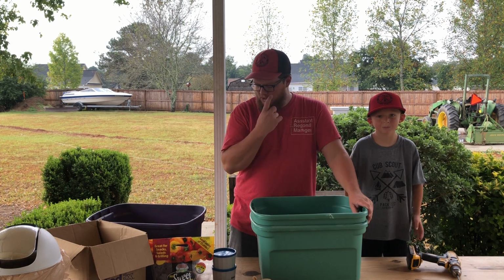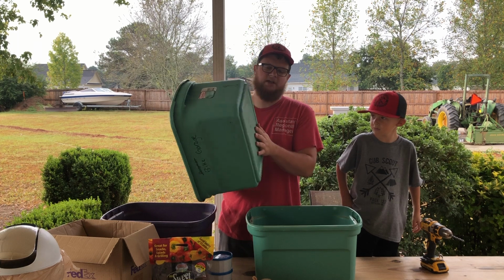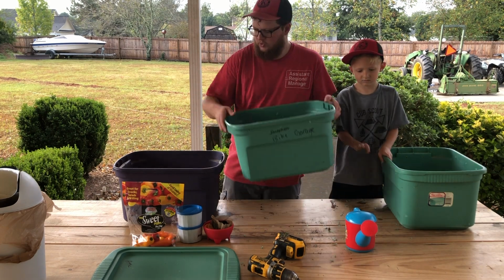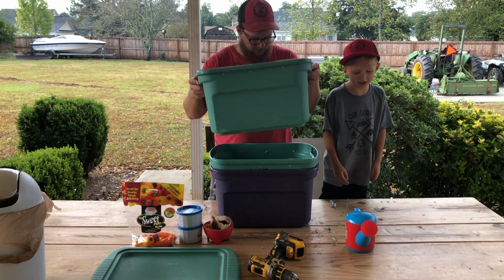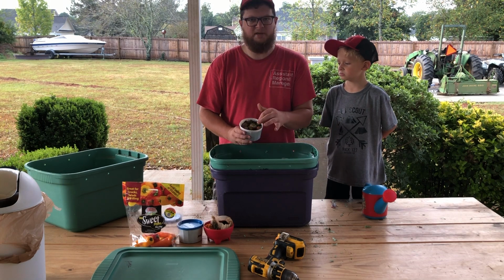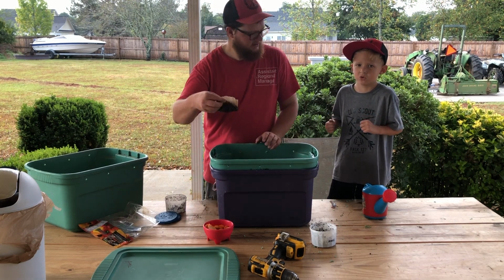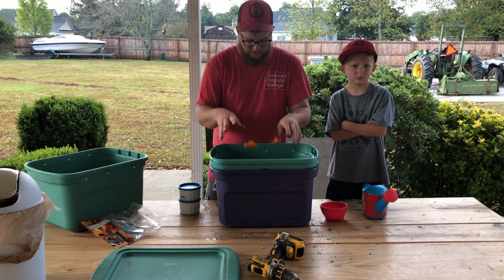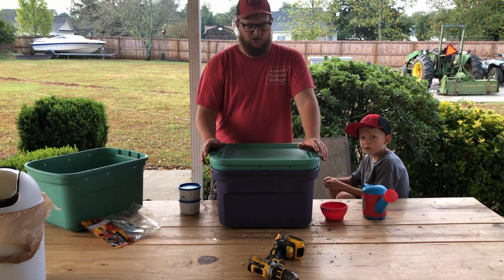How to create a worm farm